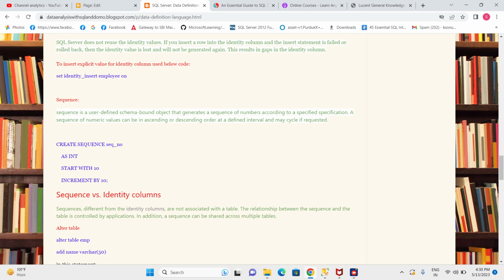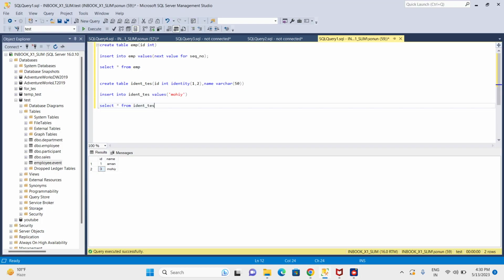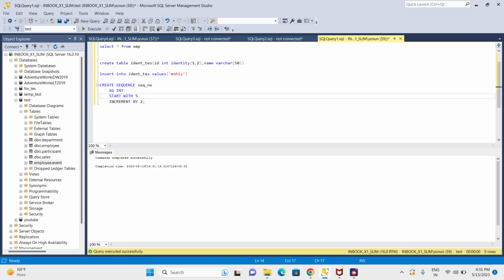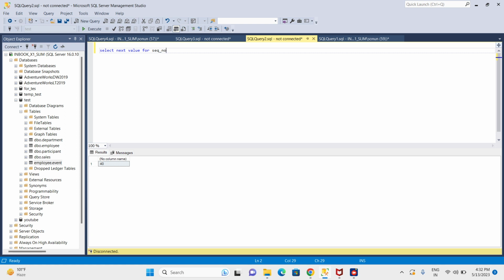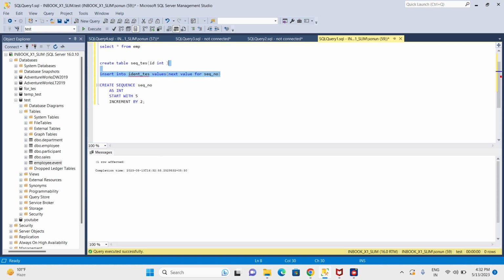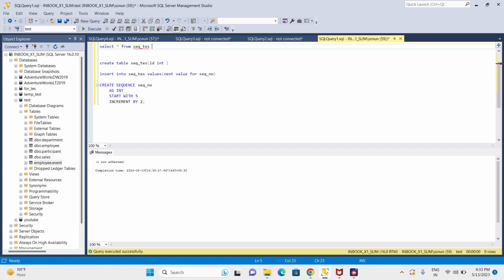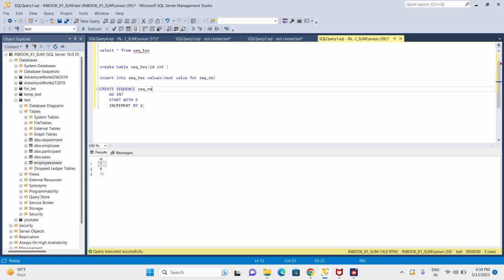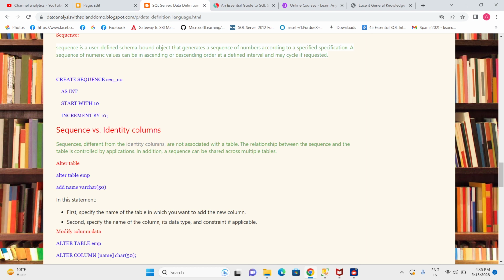Sequence and Sequence vs identity column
This video explains Sequence in sql server. How to create sequence, what is sequence and how it is different from identity.